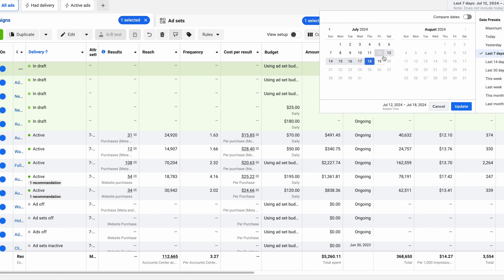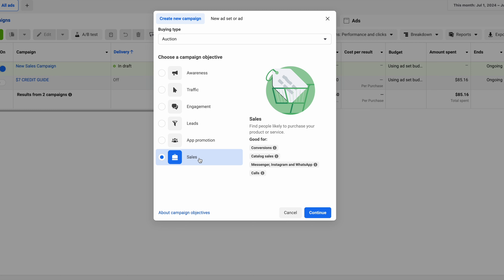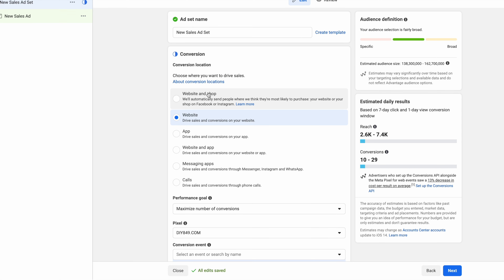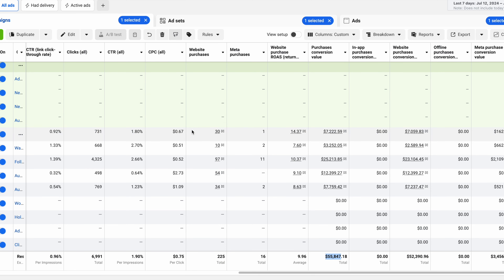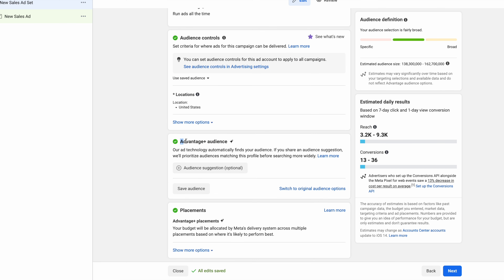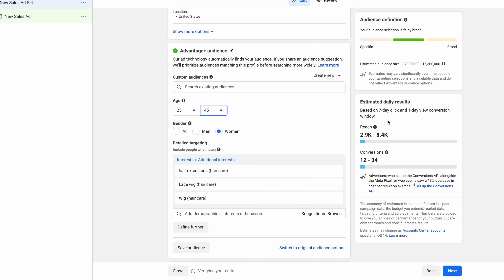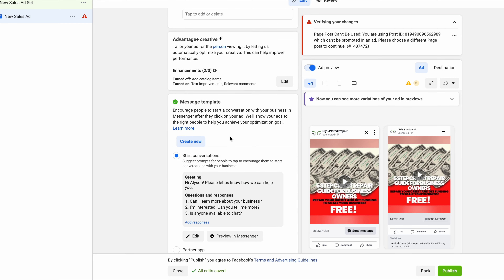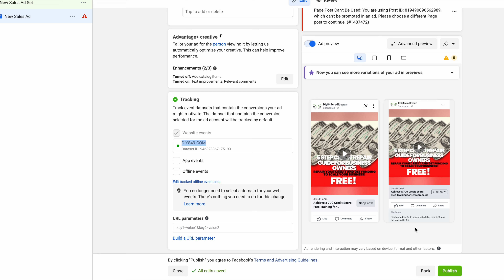We sold $55k worth of hair in 7 days using this ad method